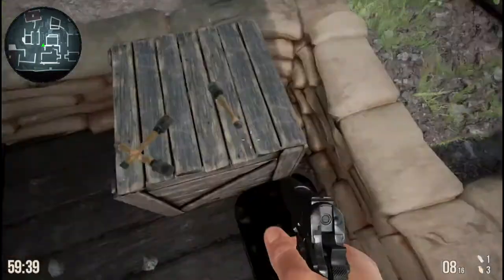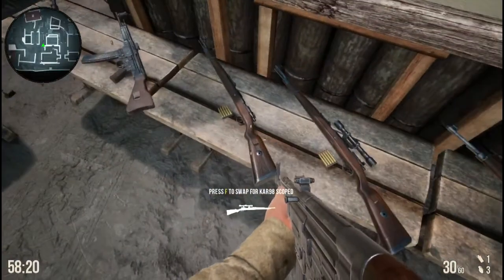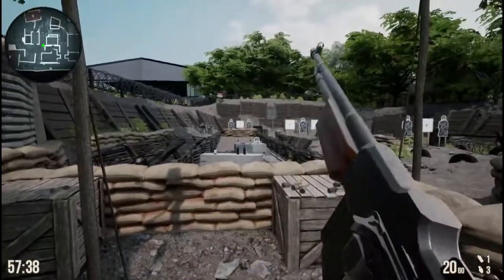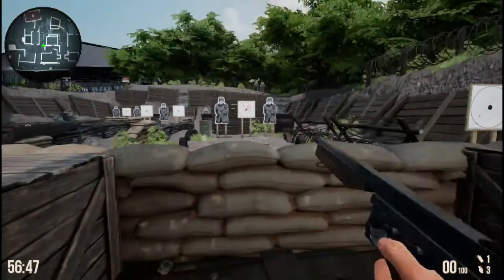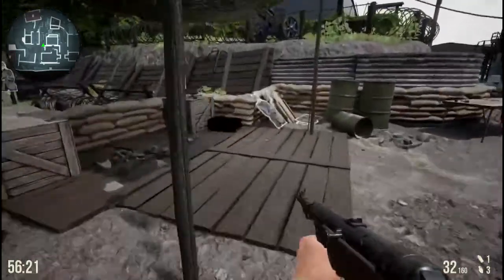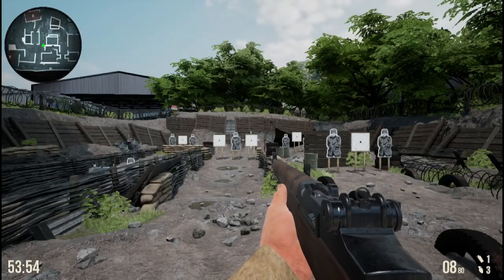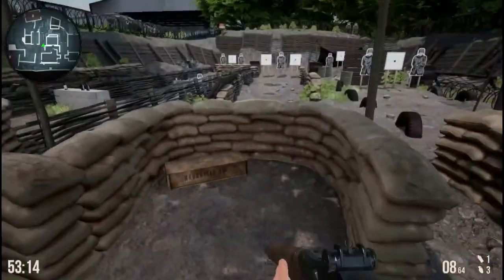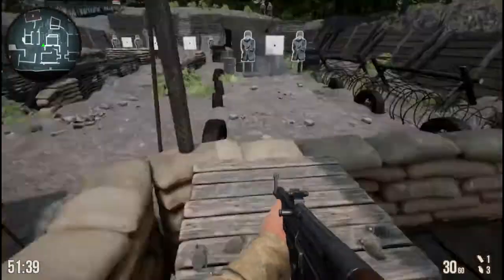Battalion 1944 The Good The Bad The Beta